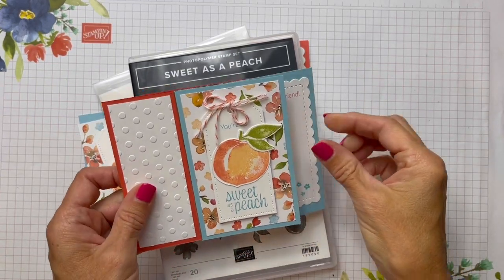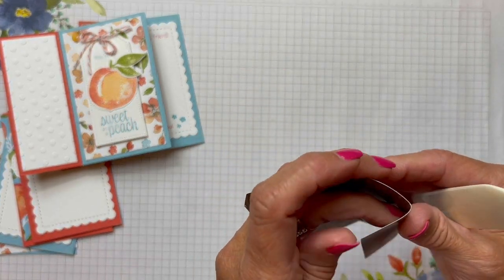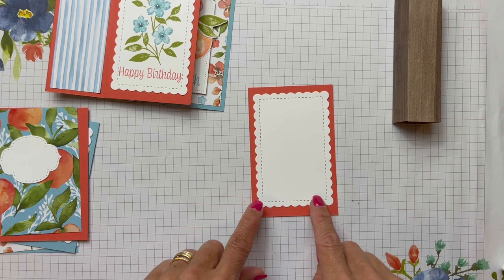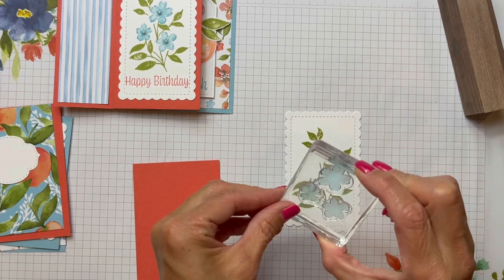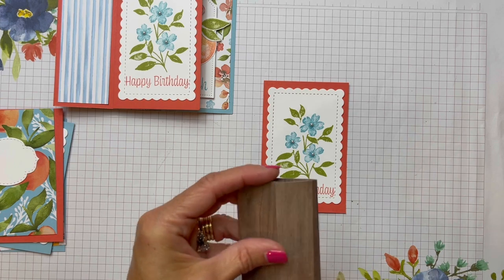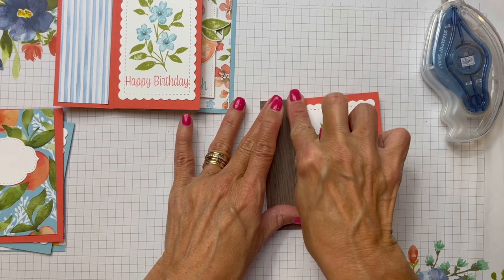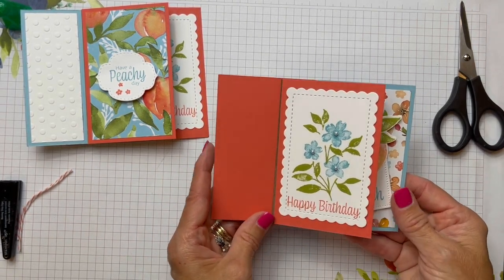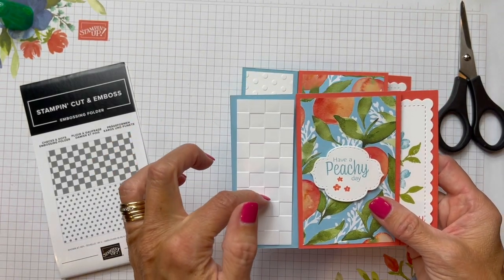Stampin' UP! Tower Pinwheel Card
Learn how to make a Tower Pinwheel Card using the Stampin' UP!

Measurements: Tower: 4-1/4" square scored at 1", 2", 3" and 4" on one side and folded as seen in video, Four cardstock panels 2-3/4" x 4-1/4",  Two DSP: 2-1/2" x 4" and two 1-1/2" x 4", Two White embossed panels: 1-1/2" x 4"

• You're A Peach 12" X 12" (30.5 X 30.5 Cm) Designer Series Paper [155686]